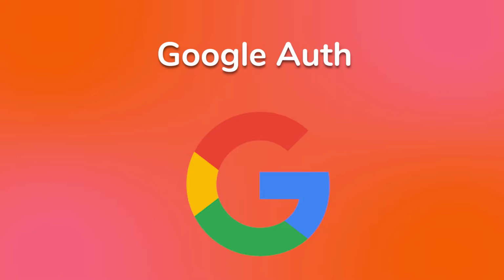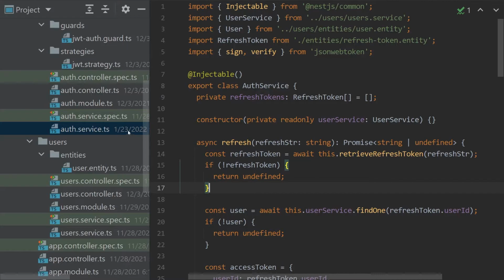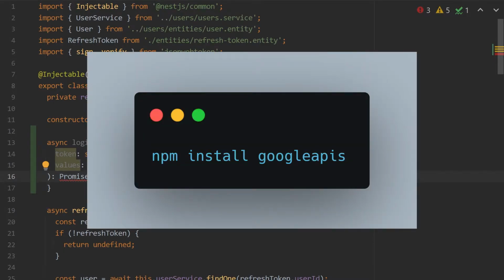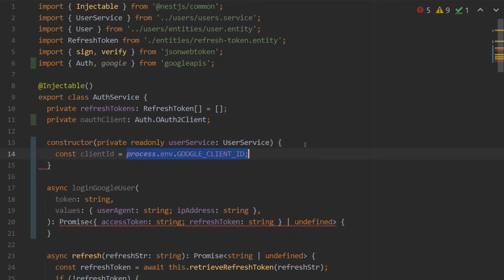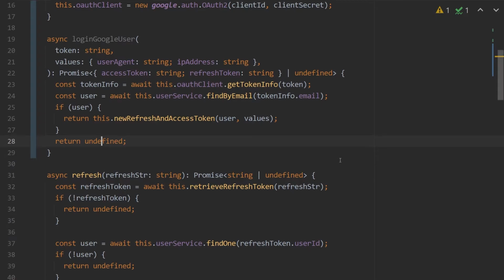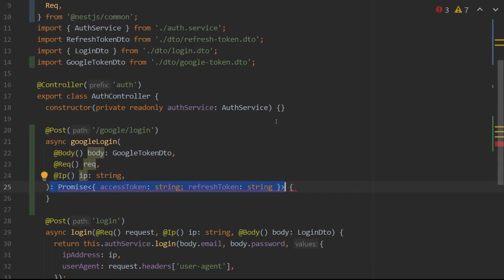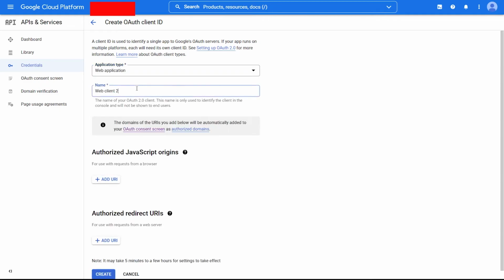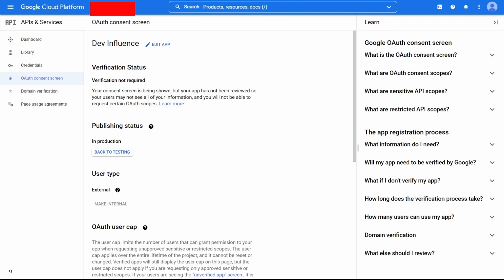Google Login With Nest.js -- Authentication Part 2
Learn how to add Google Login to your Nest.js backend. This is the second part in an authorization series the first part can be seen

 Contents of this video:

0:00 - Intro
0:25 - Auth Flow
0:59 - Coding
4:06 - Client ID & Secret
5:01 - Conclusion